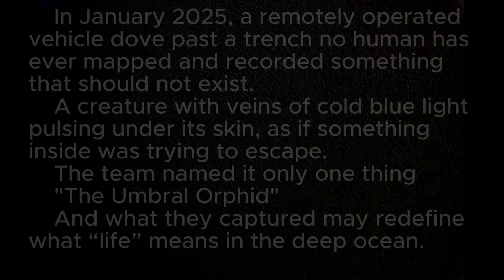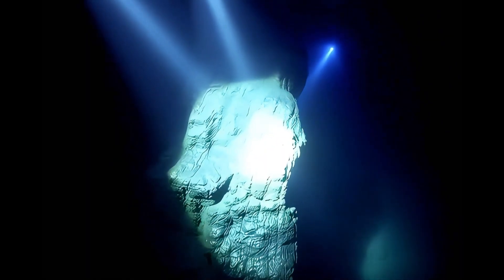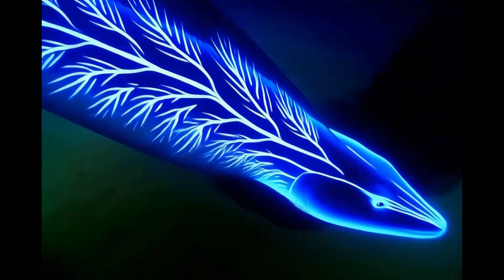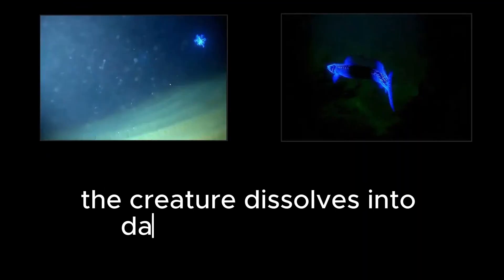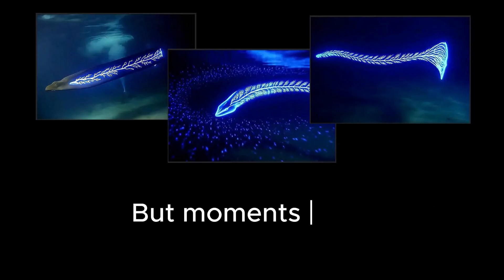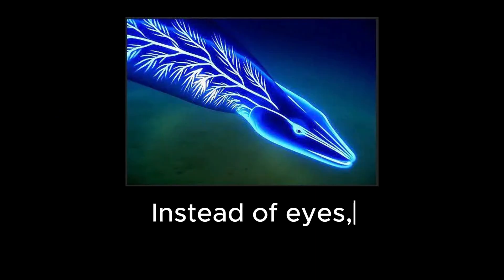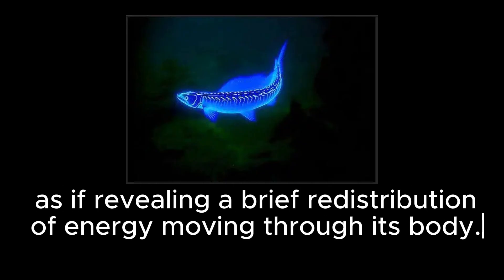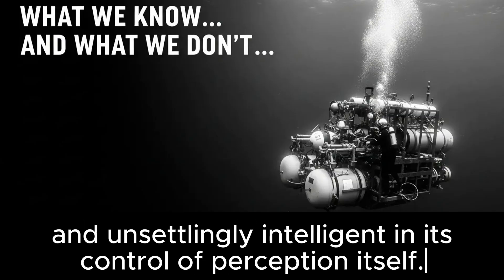Something Ancient Was Found Beneath the Trench | Deep Ocean Archive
A chance encounter with the Umbral Orphid — a shape-shifting, bioluminescent deep-sea entity never recorded in any scientific archive.
This mysterious organism, marked by its shifting blue glow and fluid, reconfiguring form, appears only briefly before dissolving back into the abyss. Some experts believe it represents an unrecorded deep-sea phenomenon, while others argue it may be an entirely unknown branch of abyssal life.
This episode of ABYSSAL ENCOUNTERS explores the rare footage, analyzing its volatile light patterns, its amorphous anatomy, and the unsettling way it navigates the dark pressure zones. What exactly is the Umbral Orphid—and why does it seem to watch before vanishing?

00:00 Introduction: The Discovery Context
00:39 Descent into the Deep Abyss
01:30 First Appearance of the Umbral Orphid
02:00 ROV Signal Loss Incident
02:28 The Shapeshifting Process
02:43 Bioluminescent Structures & Patterns
03:57 Analysis: Light Camouflage Mechanism
05:01 Flexible Boneless Anatomy
06:52 Sensory Sensors Replacing Eyes
08:05 Conclusion